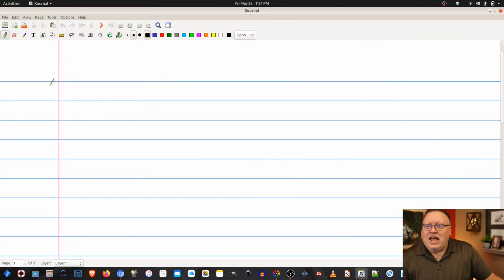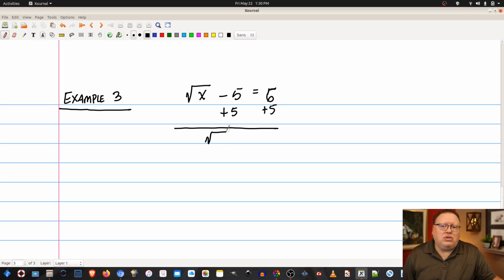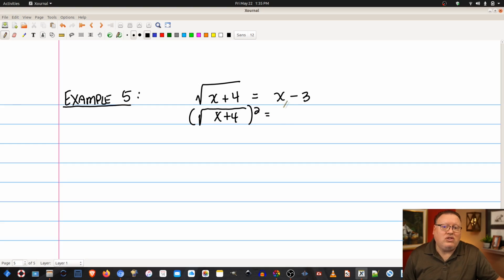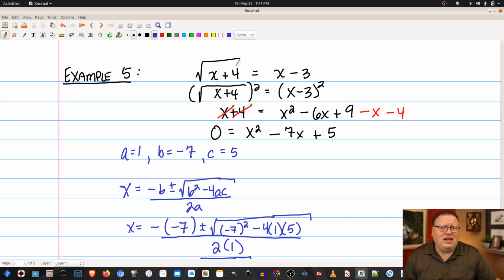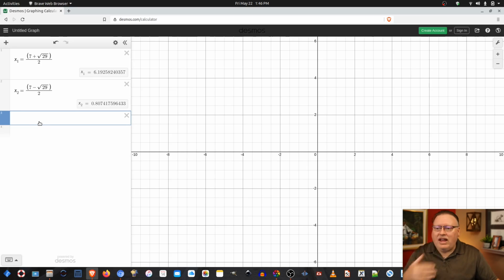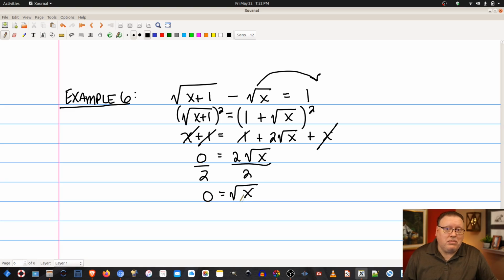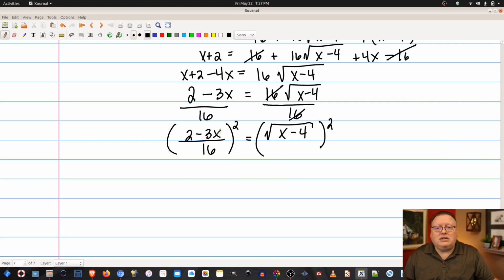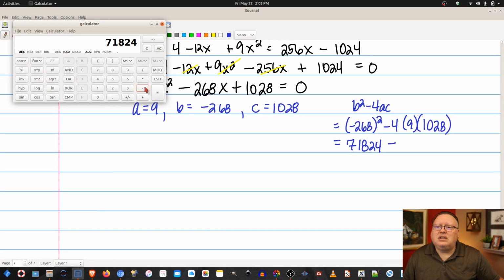Solving Radical Equations--T. Wayne Young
In this lesson we learn to solve radical equations.